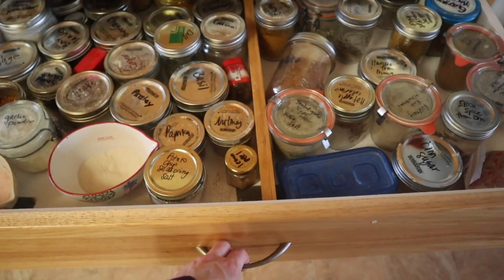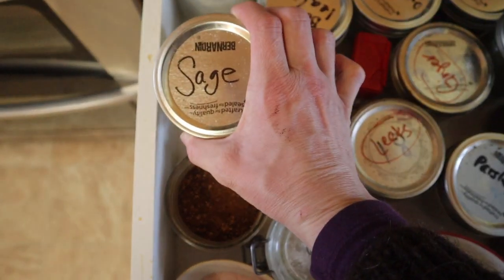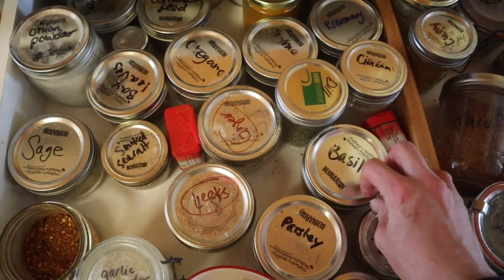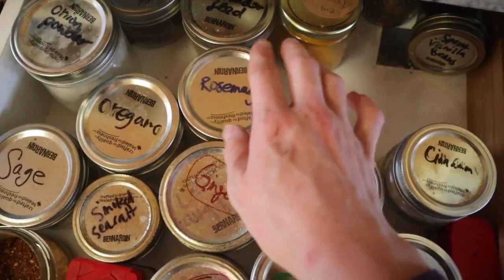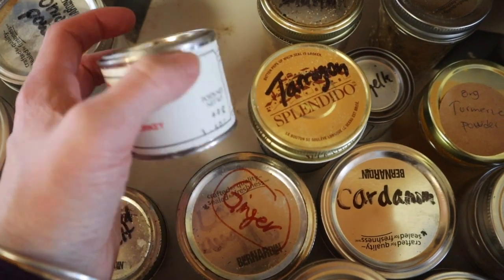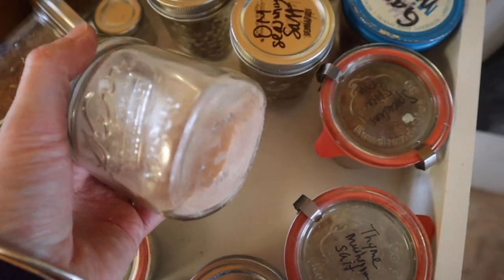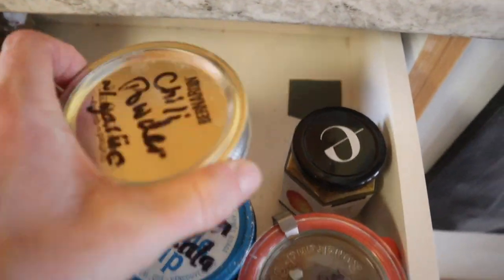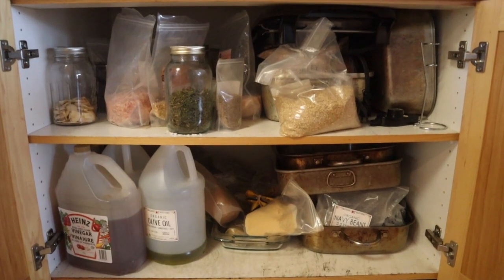Spice Drawer Tour - How we Tame the Chaos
Wide mouth half pint jars
Small mouth half pint jars